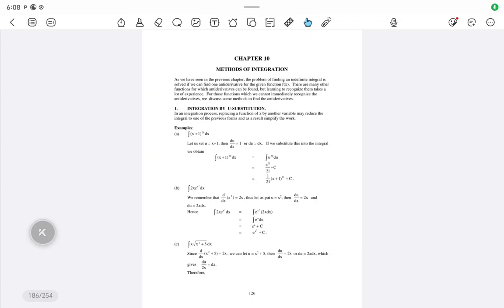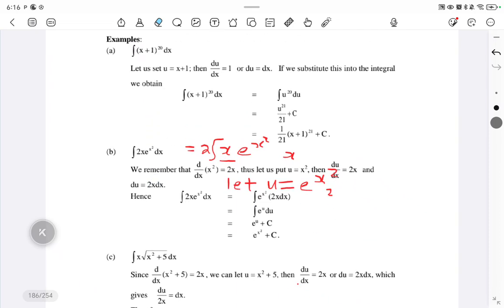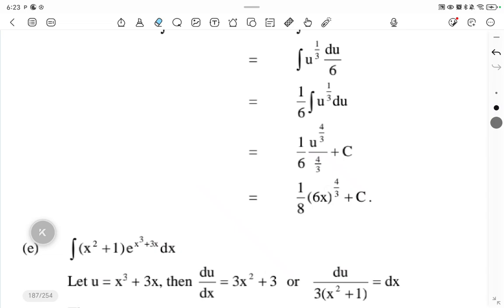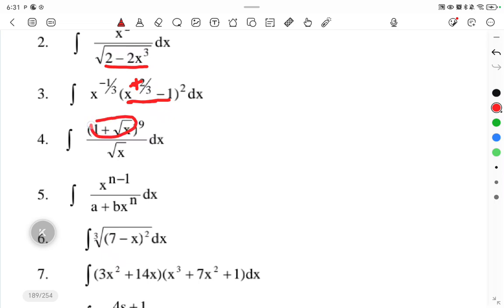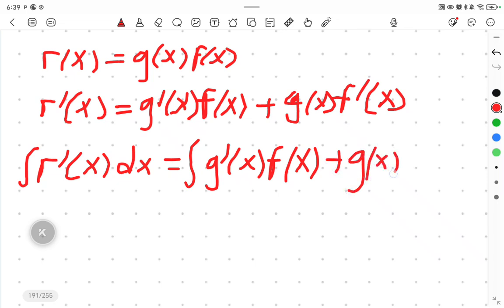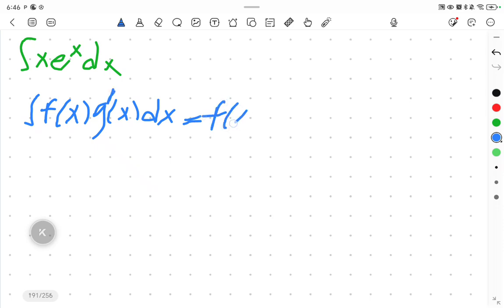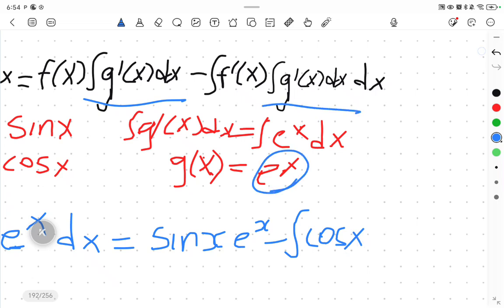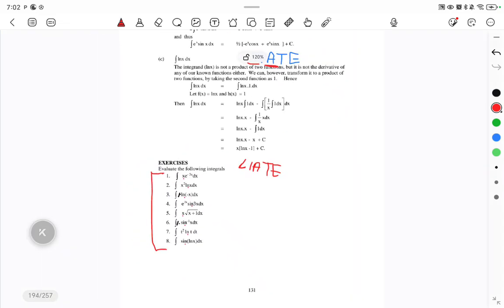Integration (U - Substitution, By Parts)